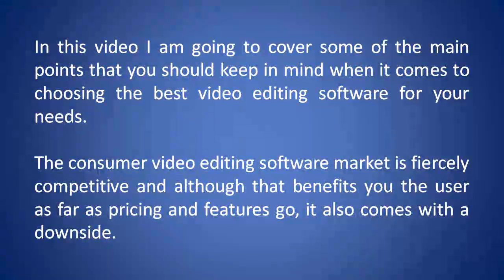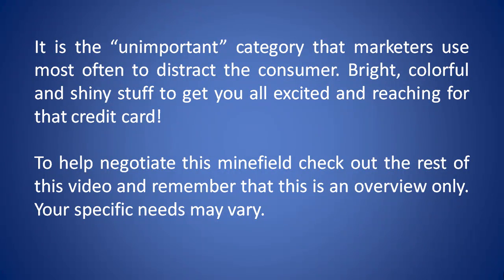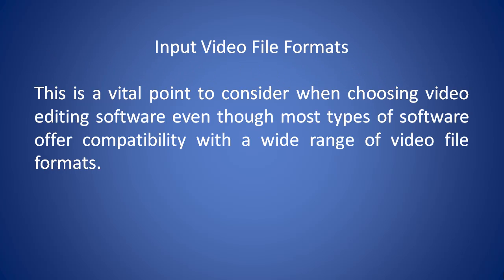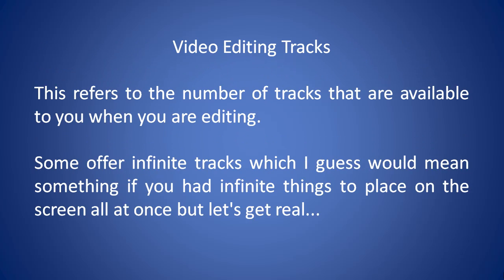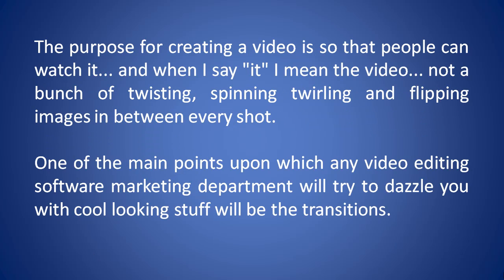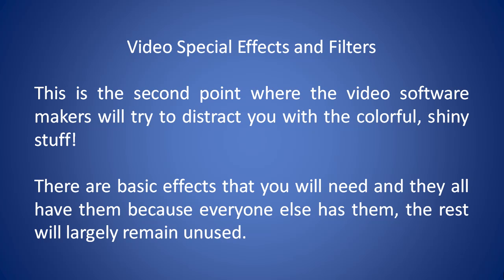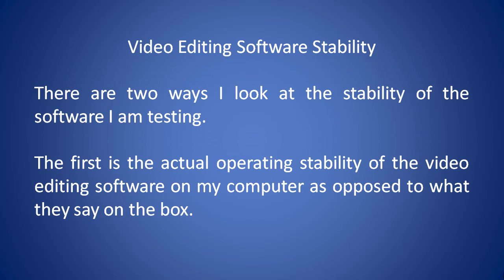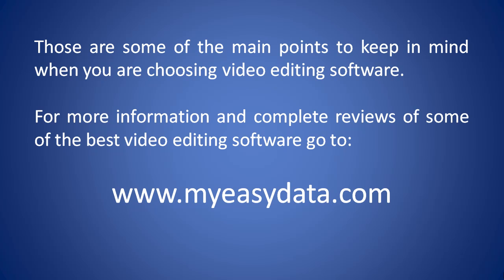How to Choose Video Editing Software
The video editing software market is full of outwardly similar products. They all apparently claim that their features are superior to the others. Watch this video to learn which features are essential and which aren't.